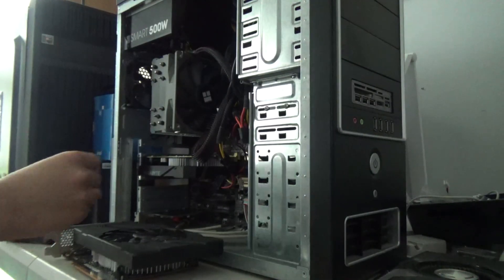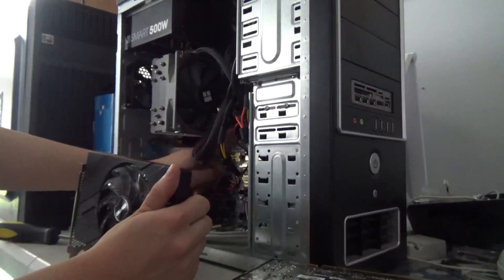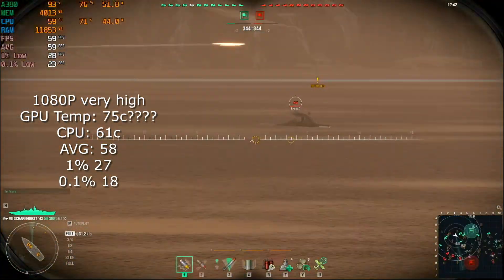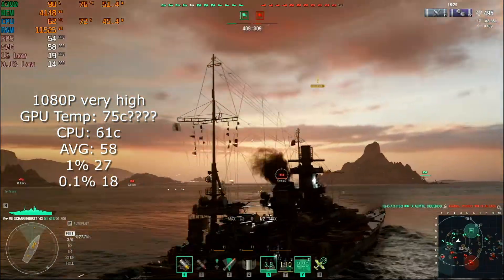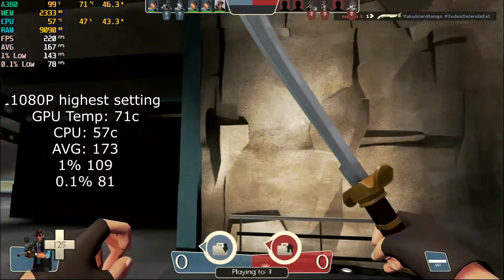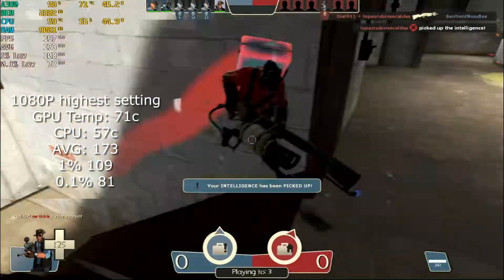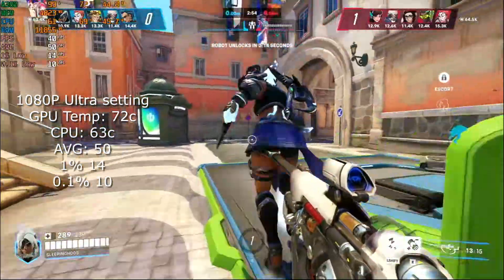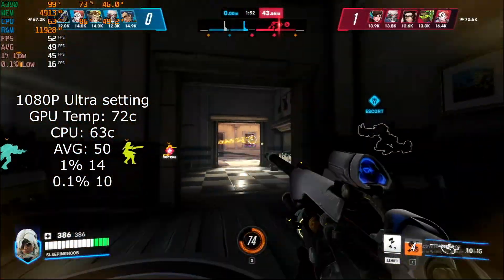Putting a ARC A380 into an old pc, how bad can it be?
Today we find out just how the A380 handles in a older system without ReBar.